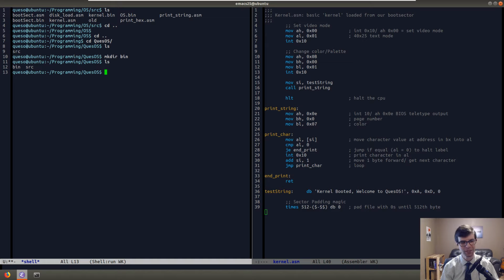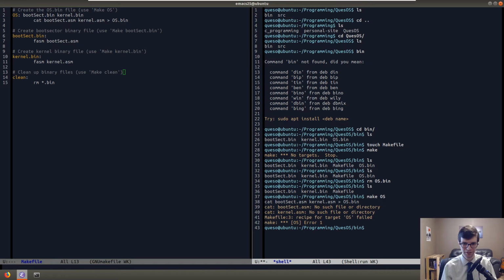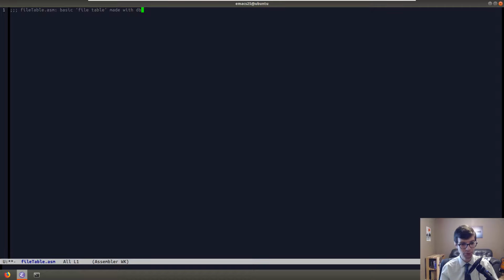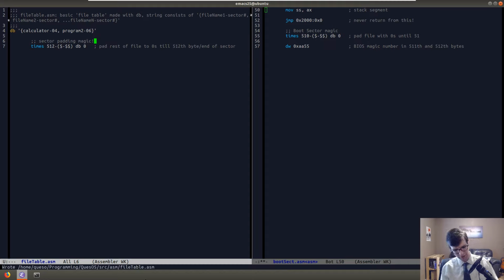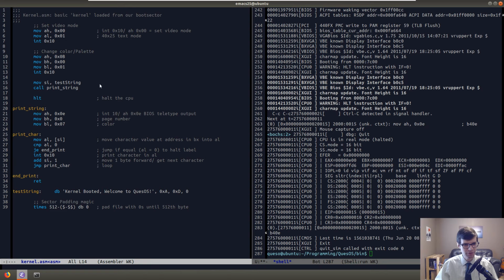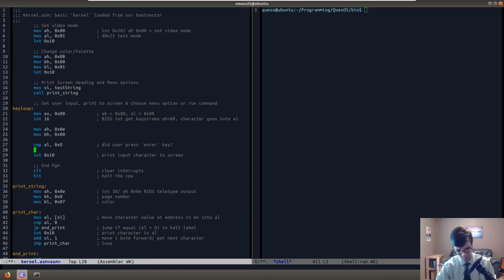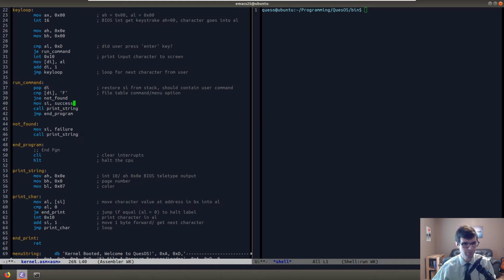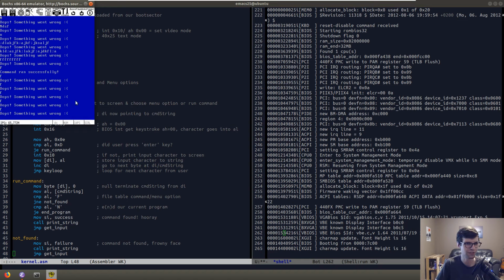Amateur OS Dev - Basic Makefile, "File Table", Getting User Input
Continuing on with the OS development, building the binary file easier with a makefile, starting a 'file table' (really just a string), and showing BIOS int 0x16 to get keystrokes and user input.